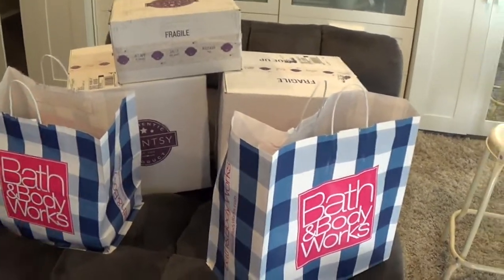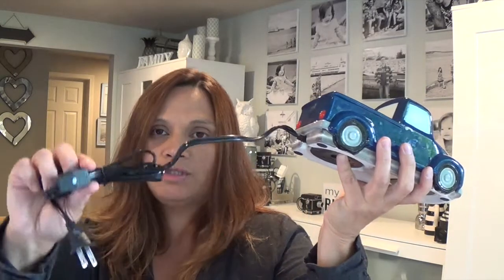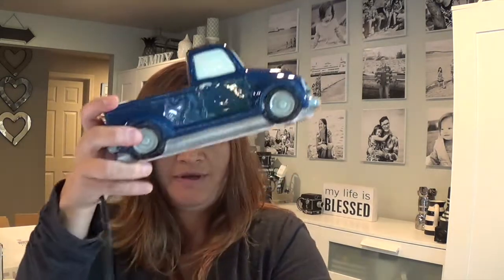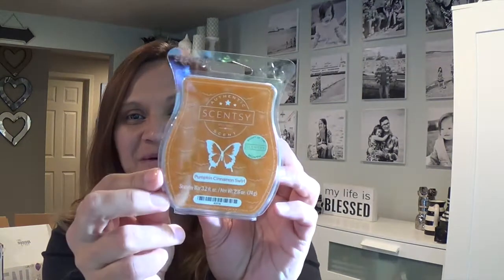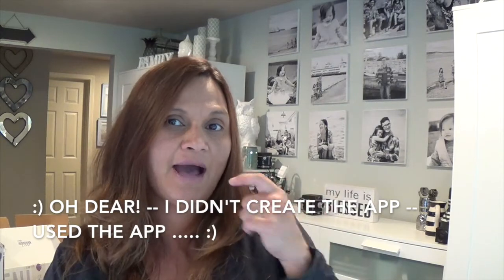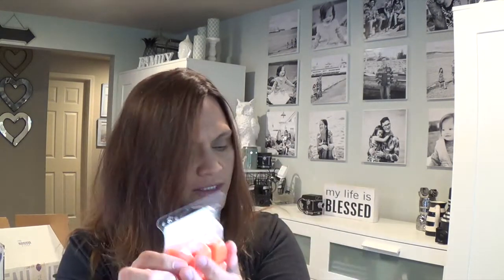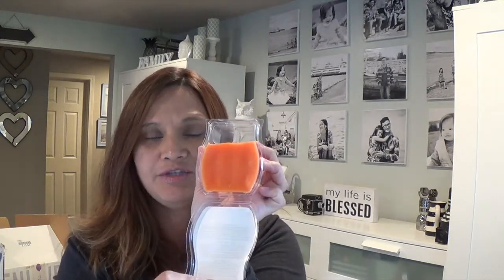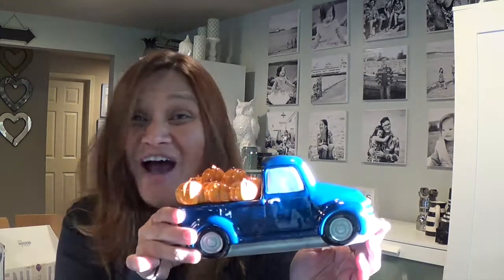Scentsy: Pumpkin Delivery and Pumpkin Cinnamon Swirl..and What I Have Been Melting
Pumpkin Delivery is the warmer of the month for October and the scent of the month is Pumpkin Cinnamon Swirl.
These are the scents that I have been melting: Coconut Flan, Lemon Verbana, Crisp Orchard Air, Toasted Coconut Amaretto, Pumpkin Roll, Cider Mill, Sweet Cream Spice, Apple &Cinnamon Sticks.
As of 10/10: coconut Flan is available in the clearance section! :-)